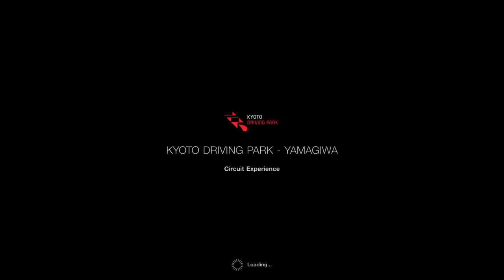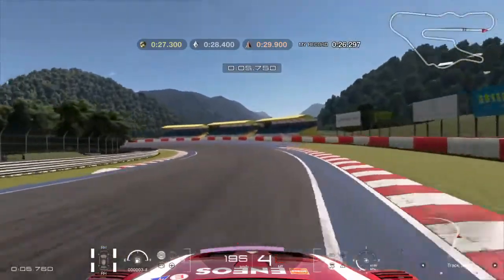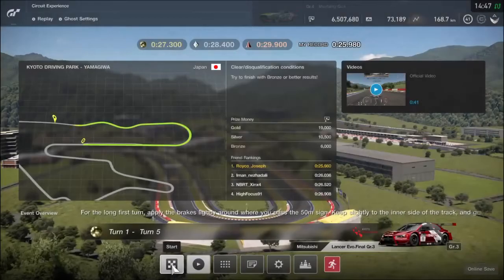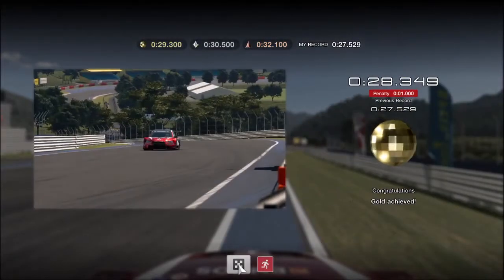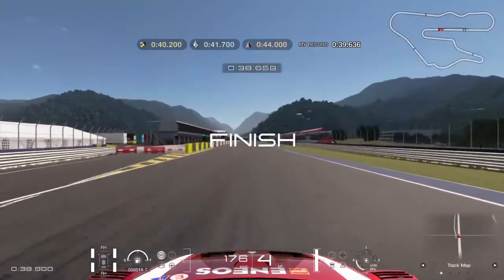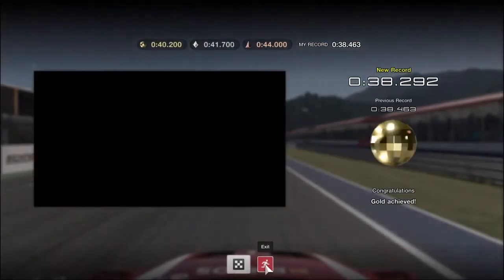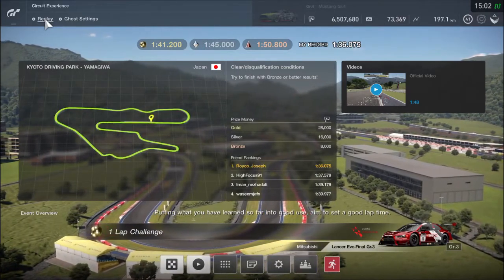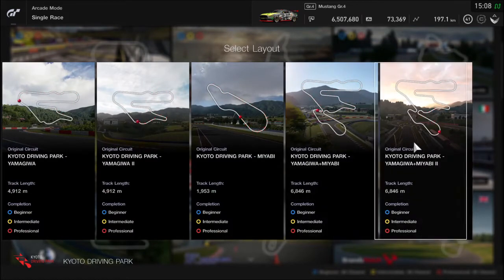GT Sport: Ep2 Track Refresh; Kyoto Driving Park Yamagiwa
Hello and welcome back to another video and back to the channel ladies and gents. In this video, it will be the first of a series, trying to better my sector times also lap times and trying to better my driving skills on rarely used tracks. I hope you do get entertained and the music link is at the bottom.
Be kind, Peace!

Play Station Network ID; Royco Joseph